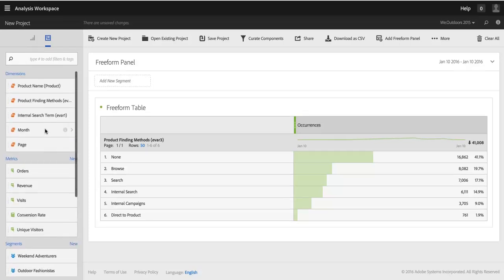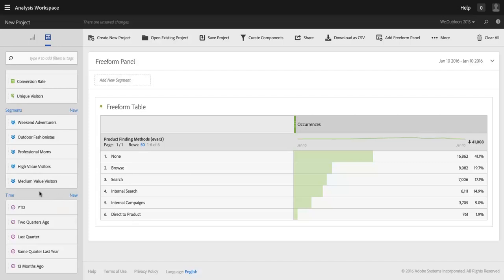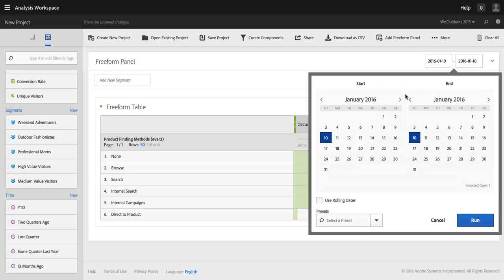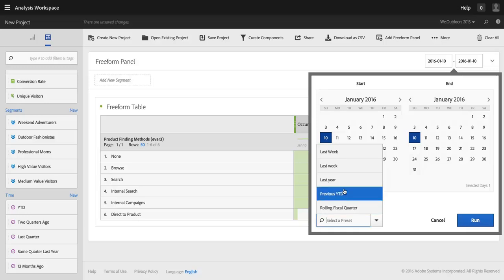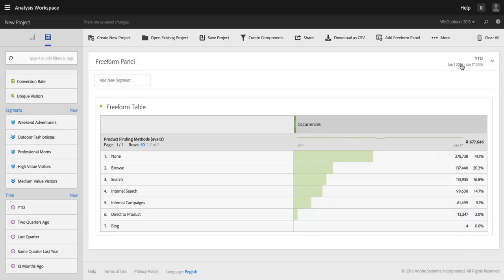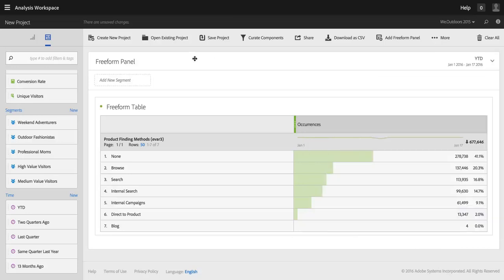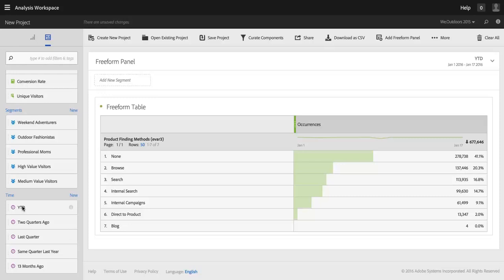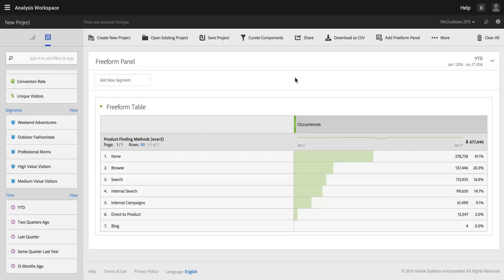Using Date Ranges & Calendar in Analysis Workspace | Adobe Analytics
Check out the latest updates (2016) for working with Analysis Workspace date ranges and calendars in Adobe Anaytics.
Explore:
- where custom date ranges appear as preset ranges
- how to easily change a date range for a report

Learn more about Adobe Analytics with video tutorials.